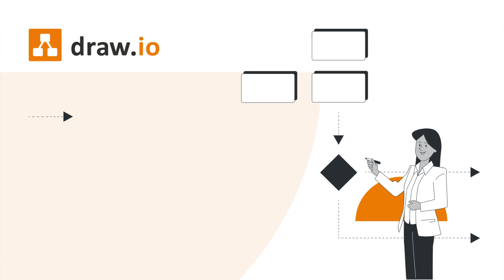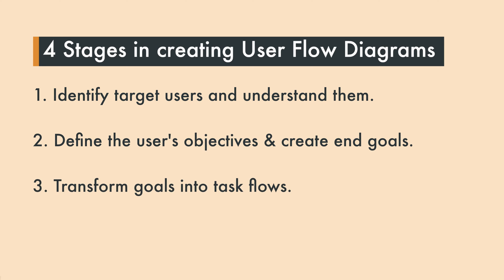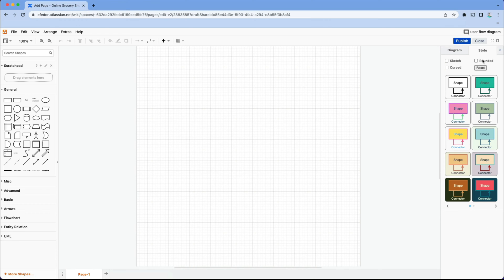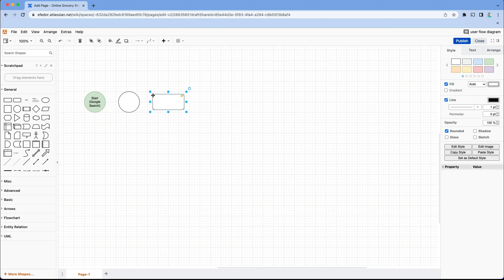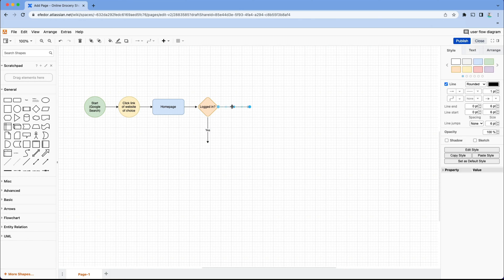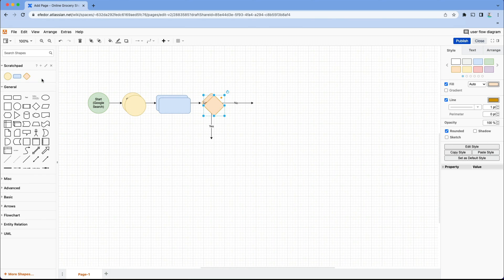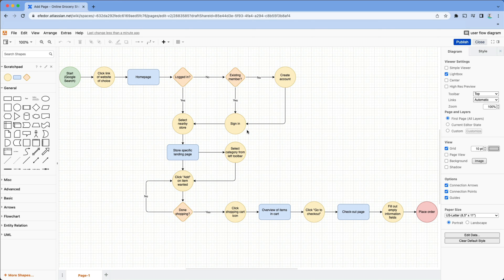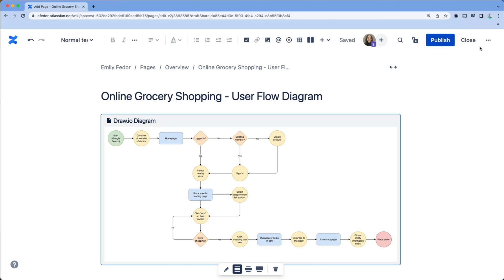How to create a User Flow diagram in Confluence, with draw.io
Learn how to use draw.io to create User Flow diagrams in Confluence. Our draw.io expert, Emily Fedor, takes you step-by-step through the process of building easy to follow diagrams.

User Flow diagrams are produced by UI/UX designers to visualize their user's journey through their app or website. With draw.io, you can create them quickly and share them with your team in Confluence, and Jira.